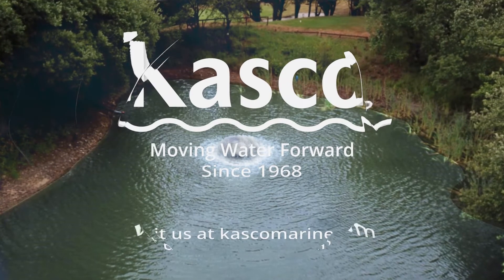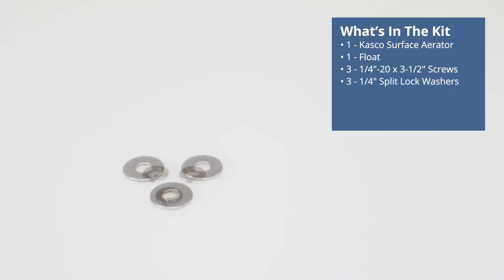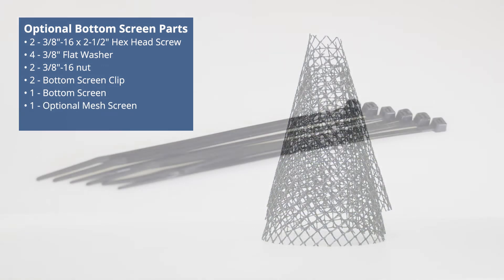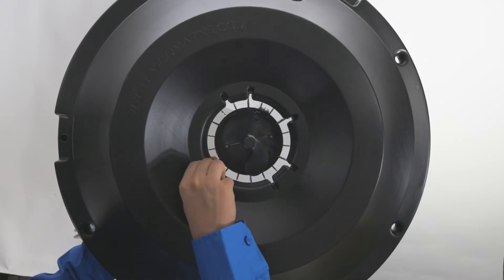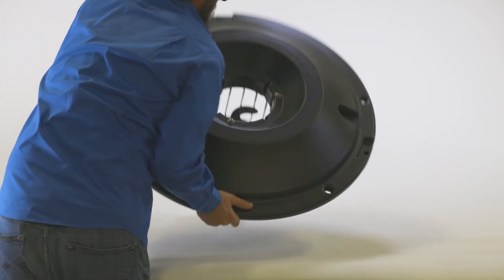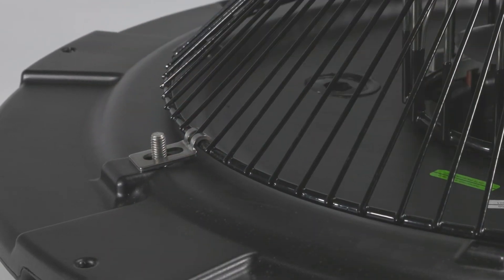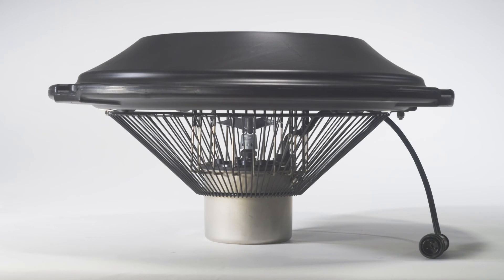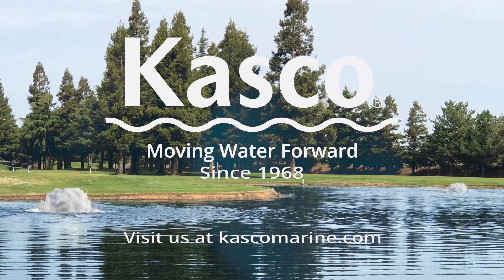Kasco Surface Aerator 1/2, 3/4 & 1HP Assembly Instructions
Step-by-step instructions to easily assemble a Kasco 1/2HP Surface Aerator. See what's in the package and get detailed directions on how to properly put together your surface aerator before installation.

Kasco Surface Aerators push high volumes of water into the air to introduce beneficial oxygen and water movement. This breaks up stratification, eliminates odor, discourages algae growth, and promotes a healthy aquatic environment.

KASCO - MOVING WATER FORWARD, SINCE 1968